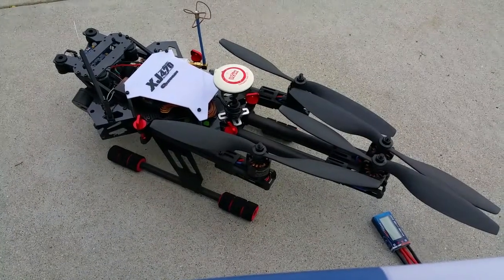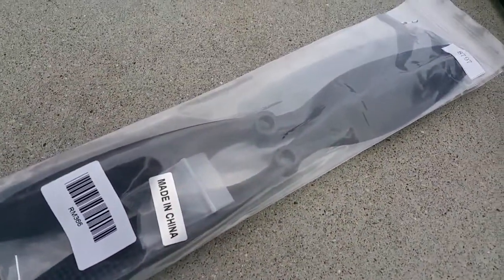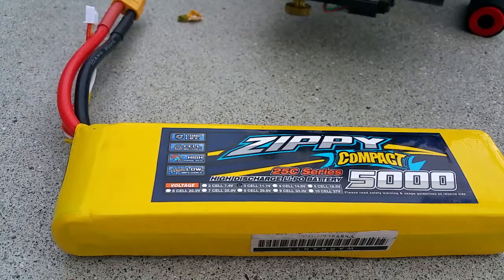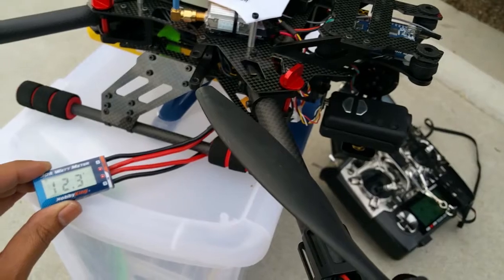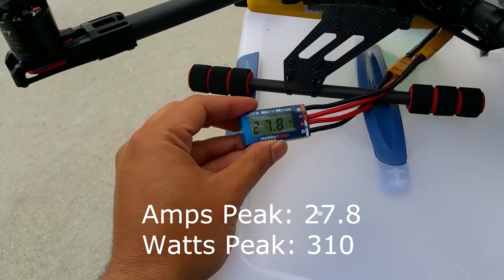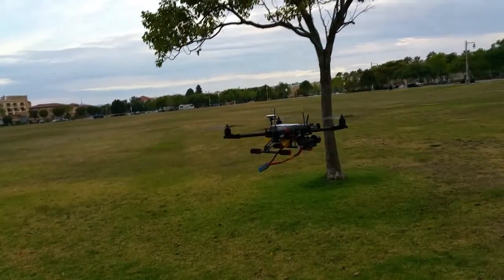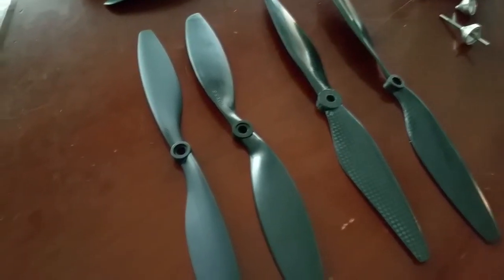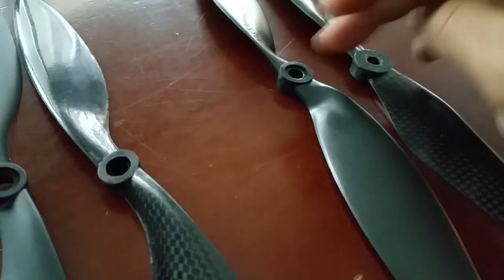10" Prop Comparison - 10x4.5 & 10x3.8 Carbon Mixed/ Carbon Fiber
Comparison if 4 different props. Carbon Fiber and Carbon Mixed/ Nylon. Comparing power draw between the props. Watch the video to see which ones are the most efficient and consume less power. This should help when trying to get longer flight times.